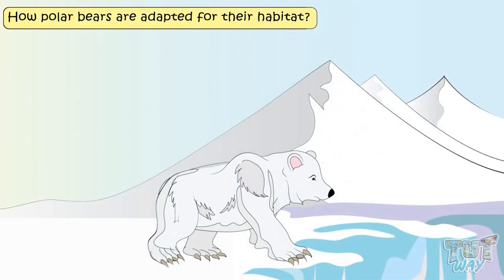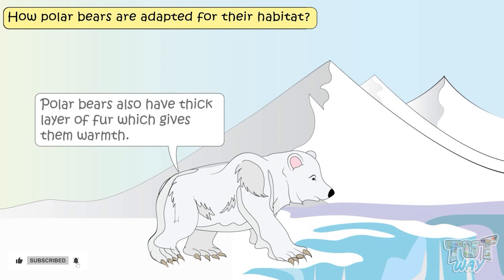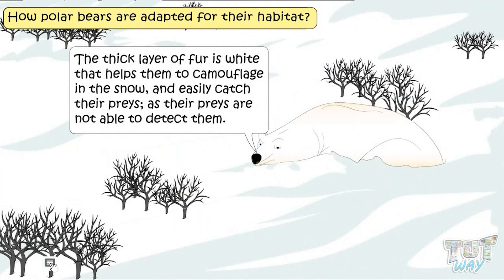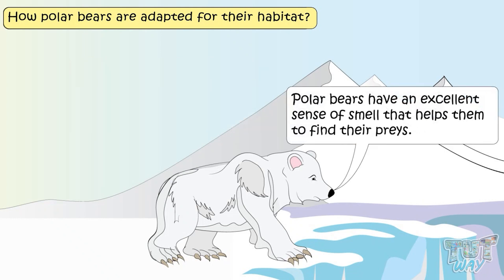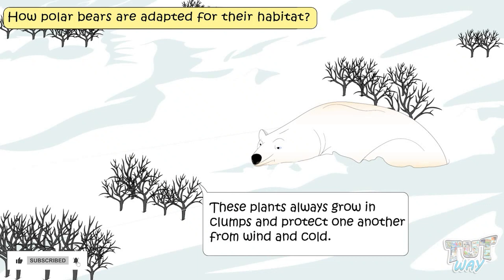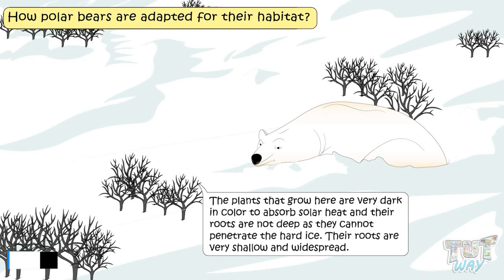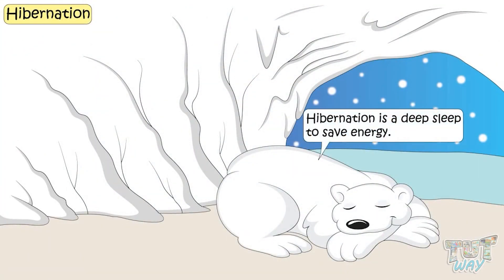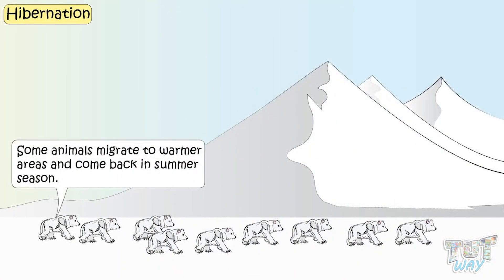Polar Region | Polar Bears, Habitat | Adaptation in Polar Region | Hibernation | Science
This Educational video explains about ”Polar Region”. This will help them a lot in their daily routine.
Topic covered:
• Adaptation
• Adaptive characteristics of penguin
• Hibernation
Adaptation in Polar Region
Habitat
Polar Regions
Animals in Polar Regions
Polar Region